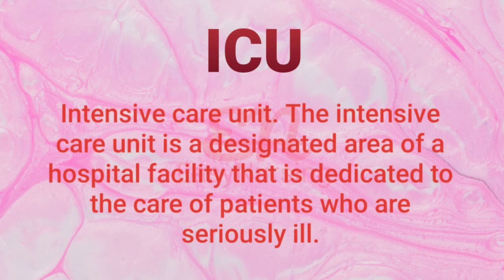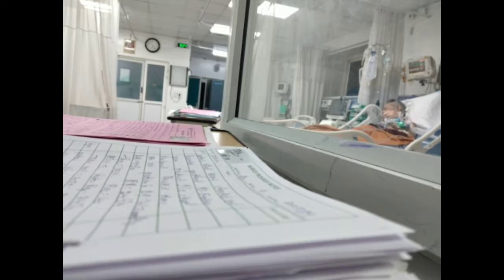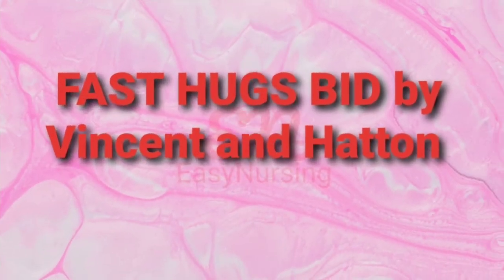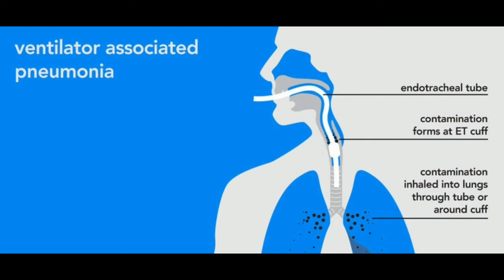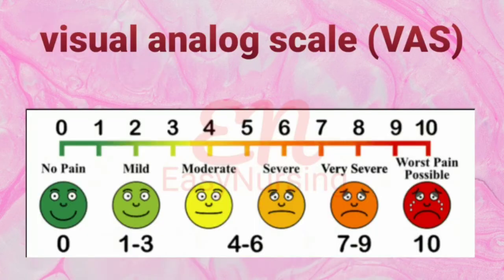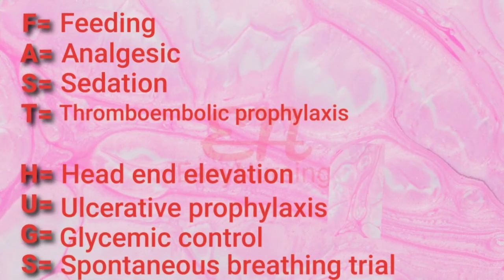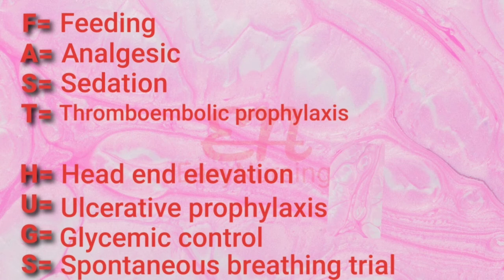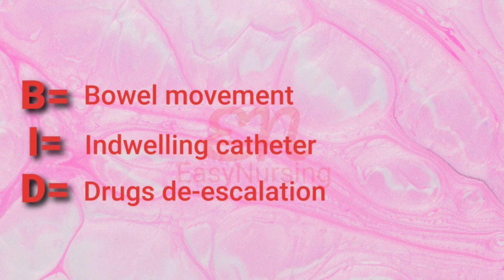FAST HUGS BID mnemonic use in ICU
the FAST HUG mnemonic to identify and check the key aspects in the general care of critically ill patients admitted in the Intensive Care Unit (ICU).

WR Vincent and Hatton updated the mnemonic by adding few more components to FAST HUG mnemonic thus reframing it to FAST HUGS BID.

Both mnemonics improved the care of the critically ill patient in the ICU.